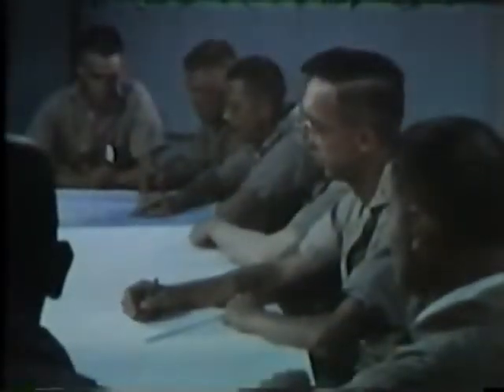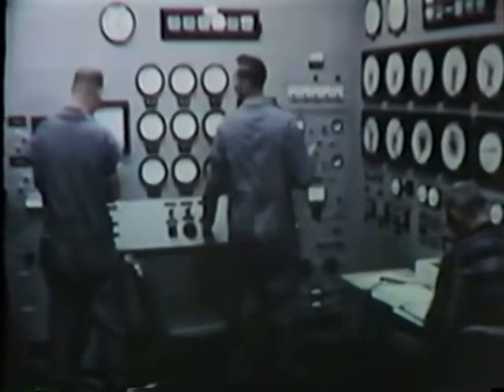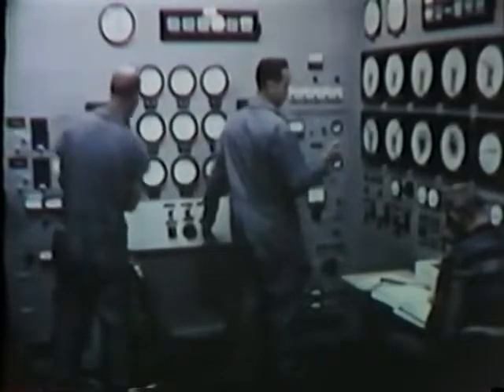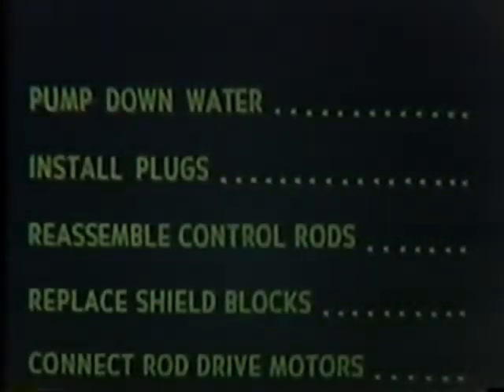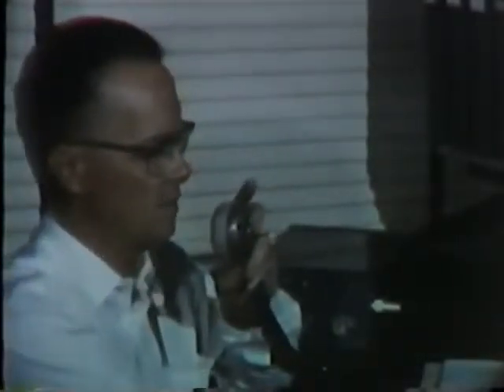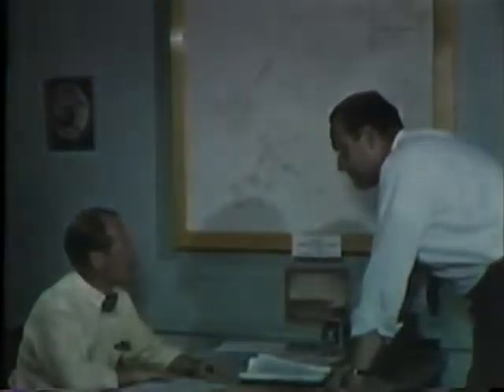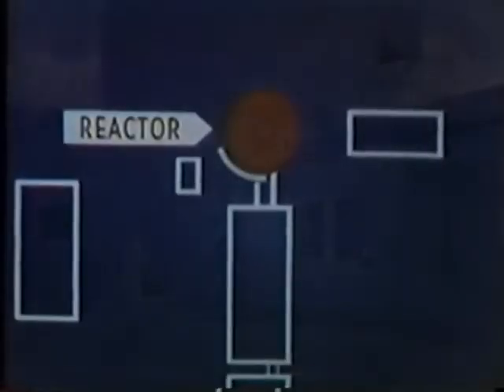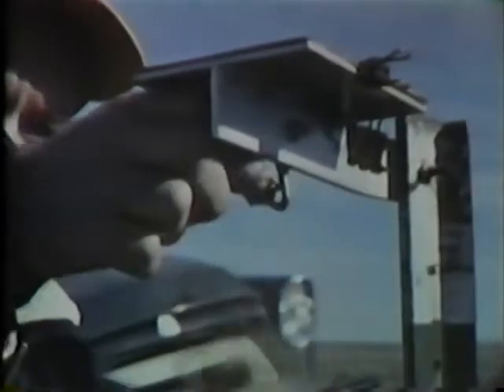Chernobyl First Responders - Watch Now!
Chernobyl First Responders

On 26 April 1986, Reactor No. 4 at the Chernobyl Nuclear Power Plant exploded after unsanctioned experiments on the reactor by plant operators were done improperly and the operators lost control. The loss of control was due to a design flaws of the RBMK reactor, which make it unstable when operated at low power, and prone to thermal runaway where increases in temperature increase reactor power output.[9][10]

Chernobyl First Responders was evacuated soon after the disaster. The base of operations for the administration and monitoring of the Chernobyl Exclusion Zone was moved from Pripyat to Chernobyl. Chernobyl currently contains offices for the State Agency of Ukraine on the Exclusion Zone Management and accommodations for visitors. Apartment blocks have been repurposed as accommodations for employees of the State Agency. The length of time that workers may spend within the Chernobyl Exclusion Zone is restricted by regulations that have been implemented to limit radiation exposure.

The city has become overgrown and many types of animals live there. According to census information collected over an extended period of time, it is estimated that more mammals live there now than before the disaster.[11]

Chernobyl First Responders will remain uninhabitable for thousands of years due to elevated levels of background radiation, guided tours of the exclusion zone are possible.

In 2003, the United Nations Development Programme launched a project, called the Chernobyl Recovery and Development Programme (CRDP), for the recovery of the affected areas.[12] The program, initiated in February 2002, based its activities on the Human Consequences of the Chernobyl Nuclear Accident report recommendations. The main goal of the CRDP's activities is supporting the efforts of the Government of Ukraine to mitigate the long-term social, economic, and ecological consequences of the Chernobyl disaster. CRDP works in the four areas of Ukraine that have been most affected by the Chernobyl nuclear accident: Kiev Oblast, Zhytomyrska Oblast, partially Kiev, Chernihivska Oblast, and Rivne Oblast. In 2016 the "New Safe Containment Shield" was placed on the damaged reactor to stop the flow of radiation. As of today visits are allowed to Chernobyl, but limited by strict rules. Visitors will pass areas of high radiation and cannot enter buildings.